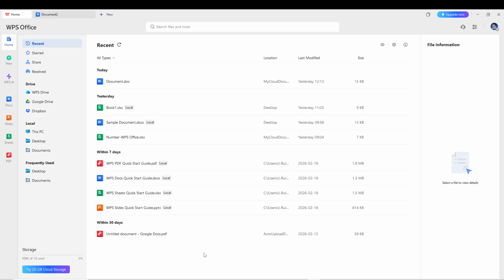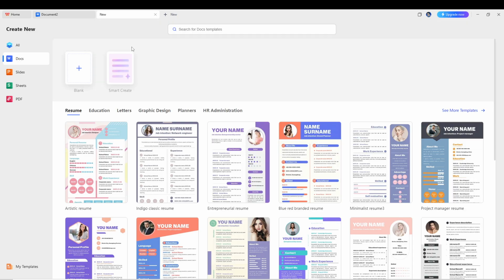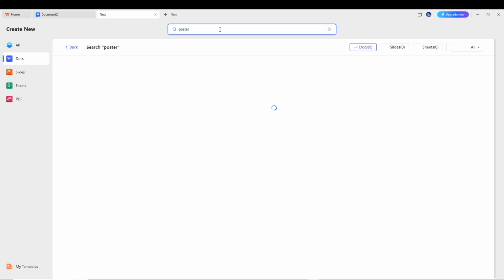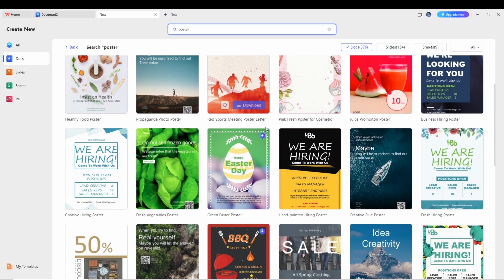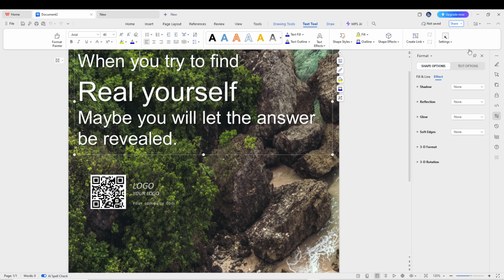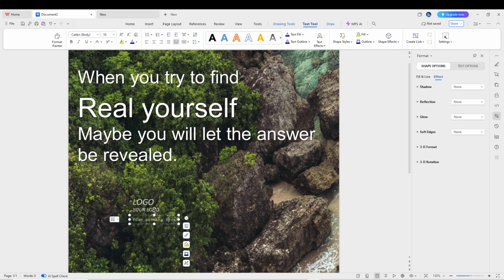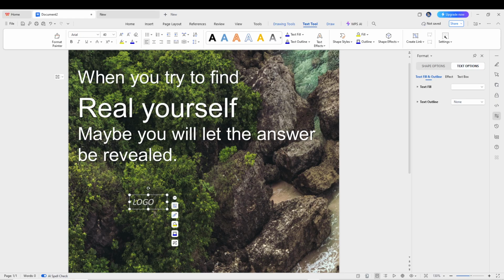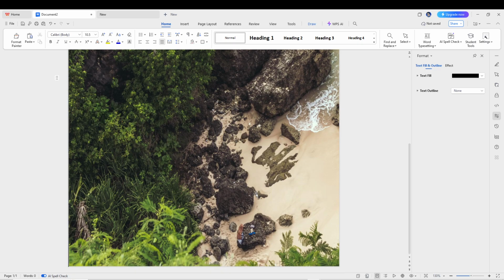How To Create Poster In WPS Office Docs [2026 Guide]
Ready to make stunning posters with WPS Office Docs? In this video, we’ll walk you through the step-by-step process to create eye-catching posters that grab attention. Whether you’re designing for an event, a project, or personal use, we cover everything from layout selection to adding images and text for that perfect finish.

By the end of this guide, you’ll be equipped with the skills to design professional-quality posters easily.